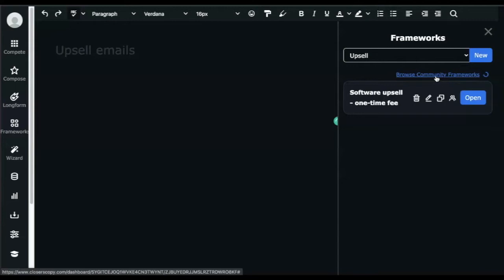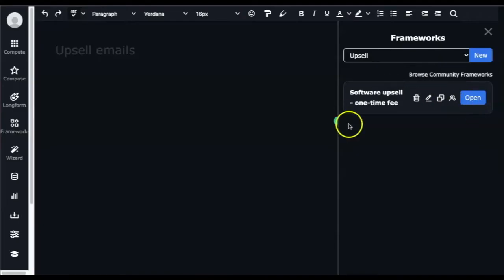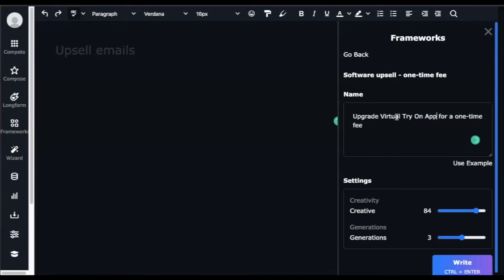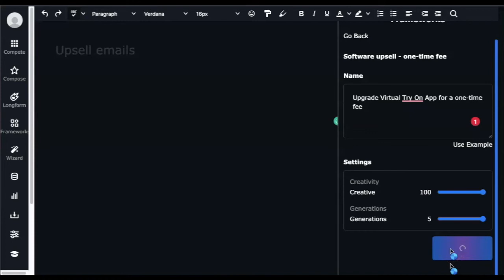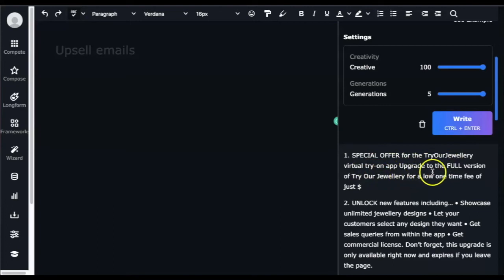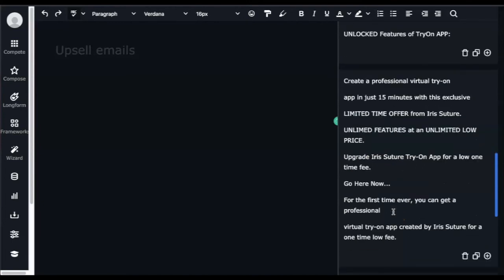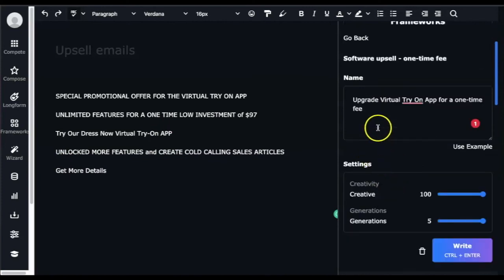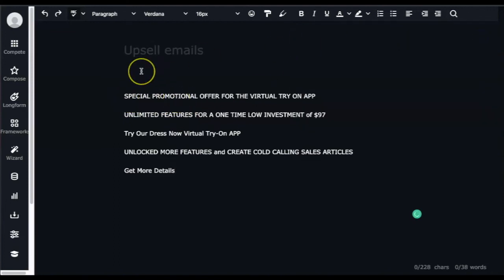How To Create UpSell Content In ClosersCopy.com? Community Framework for UpSell in ClosersCopy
Today, we have shared with you a framework that we have created for you. It'll help you generate the UpSell content for your software.

In this video, I'm going to show you how to create upsell content in ClosersCopy.

Ever wanted to write upsell email using ClosersCopy but don't know how to start? This video will guide you on how you can create upsell emails or content for your software. The community framework we've created will guide you and help you creating fair enough upsell content for you.

This video will cover some of the aspects:
-How to create upsell content in ClosersCopy using framework
-"upsell" community framework in ClosersCopy
-Write product upsell descriptions in Closerscopy using the framework we've created for you.

How to create an upsell content in closerscopy.com is undoubtedly something that interests you and a lot of people so I made this video about this topic.